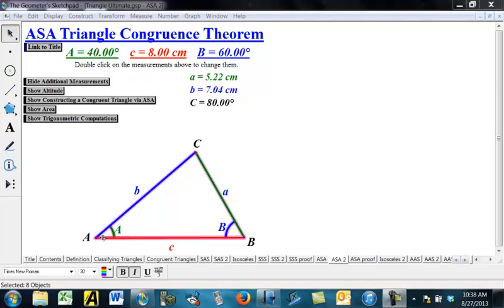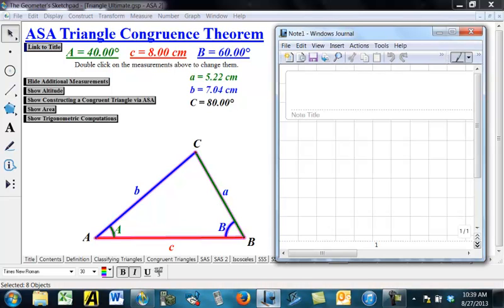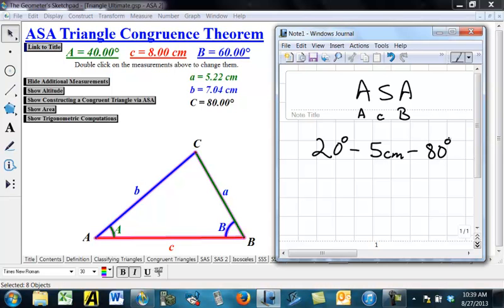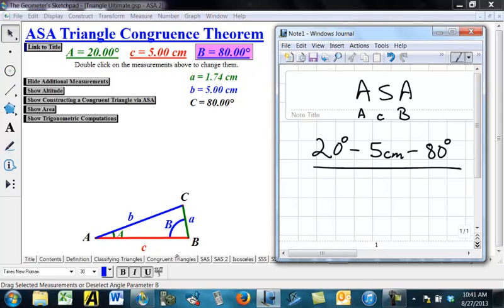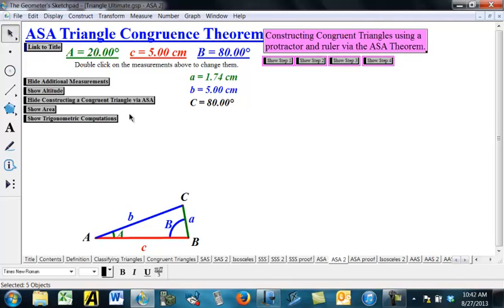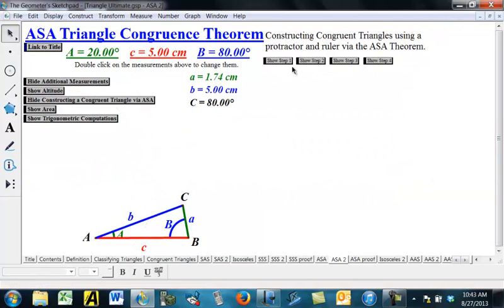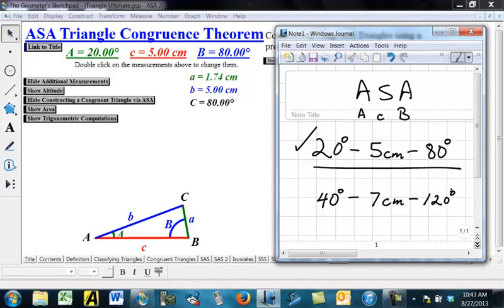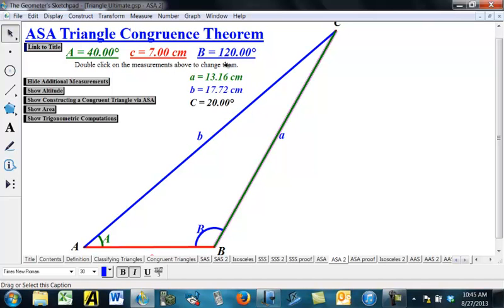Trigonometry 1.3.2 ASA Investigation Video 2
We continue our investigation of the ASA Triangle Congruence criterion begun in the previous video.